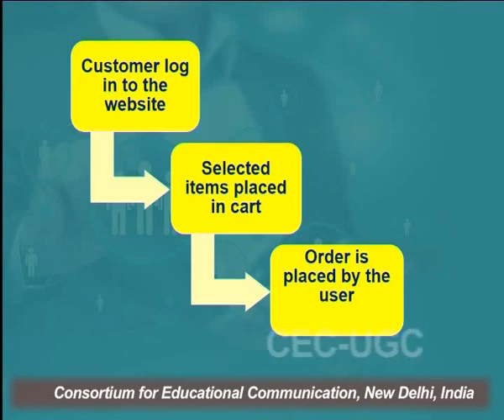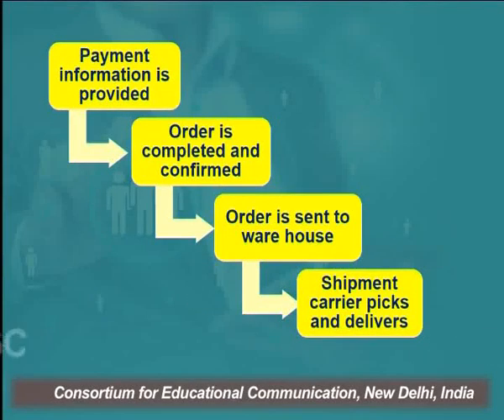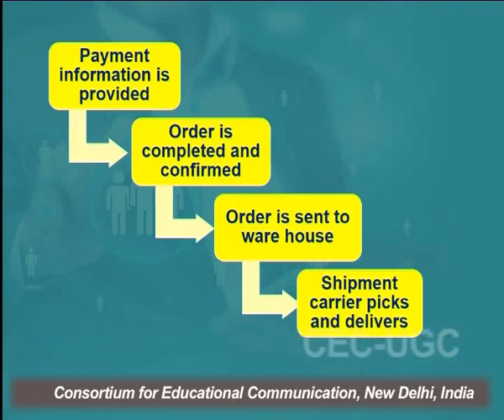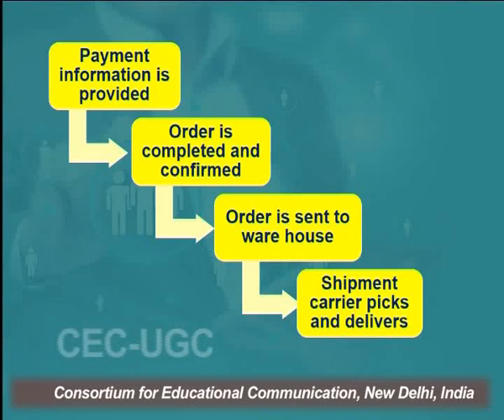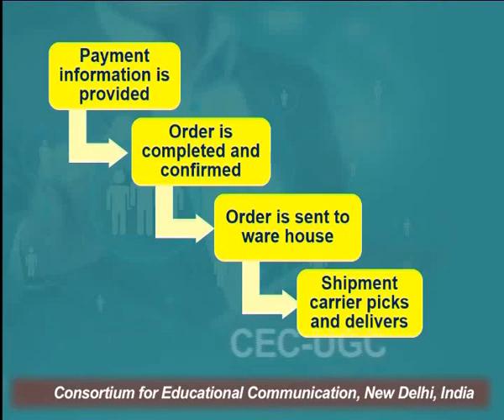E-Commerce - III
This Lecture talks about E-Commerce - III.